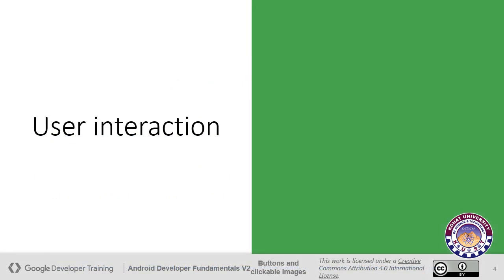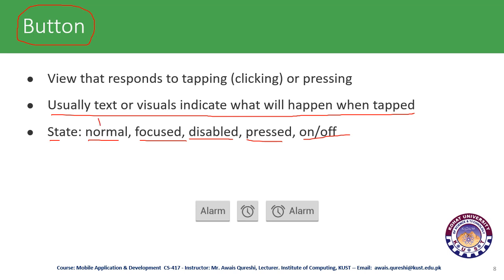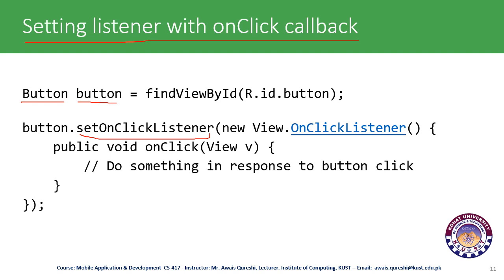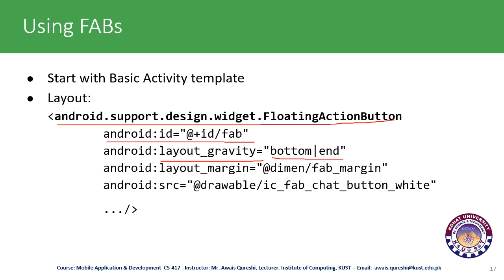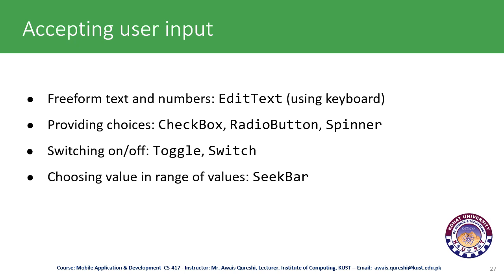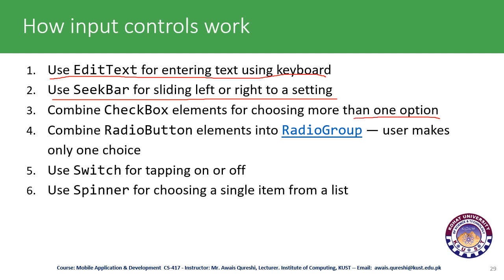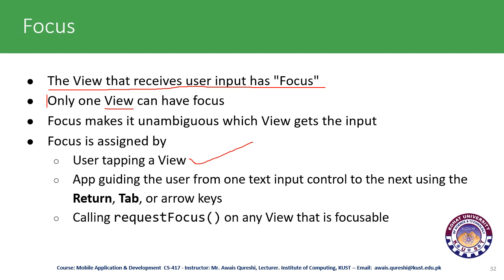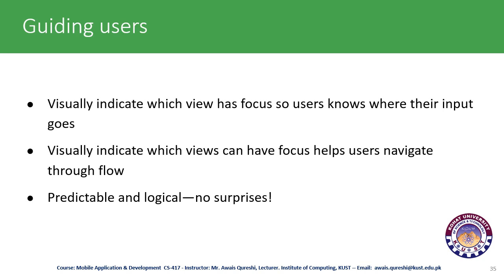FACULTY498 CS417 KUST2020 3 L15 V1 Buttons and Clickable Images